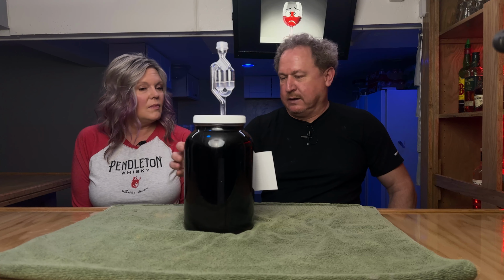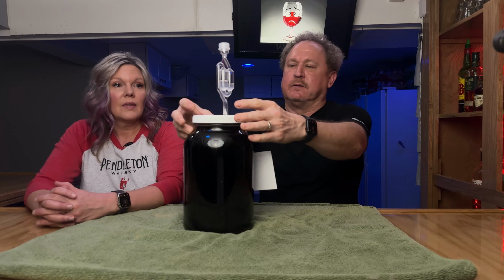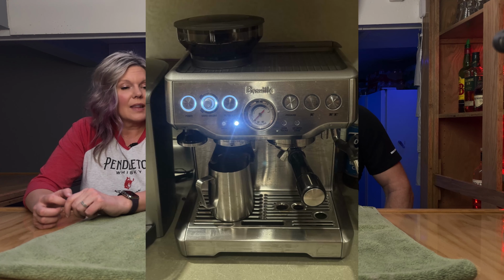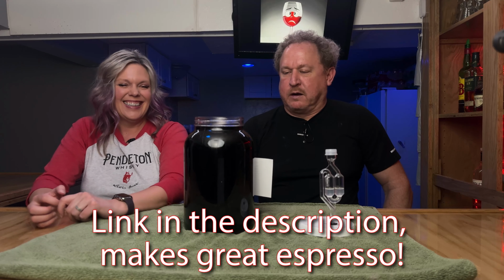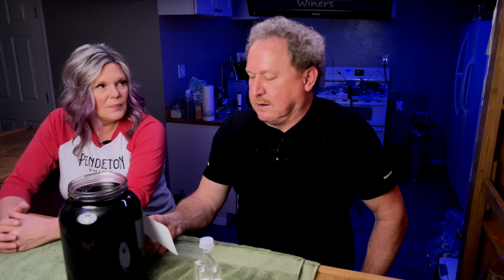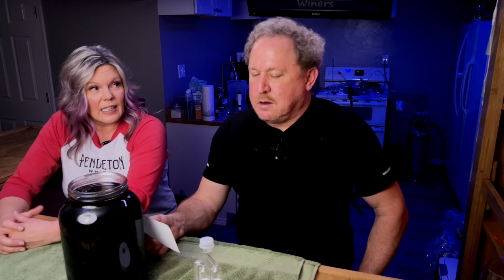Recipe: Our Coffee Merlot Wine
In this video, we show you how we make our coffee Merlot, the crafty way!

00:00 - Intro
02:11 - Differences from our Merlot Recipe

Tasting: Coffee Merlot (COMING SOON)
Links are also provided in the video.

Have a question or comment? Leave them below, we will always try to respond!

Items we used in this video:
1 Gallon Wide-Mouth Jar with Airlock
Breville Barista Express Espresso Machine ES870XL

Equipment we use in our videos:
Wine Glasses
Aputure Amaran 300c Video Light
Aputure Lantern Softbox
Shure CVL-TQG Lavalier Microphone
Amazon Basics Portable Photo Box
Zoom H6 Audio Recorder